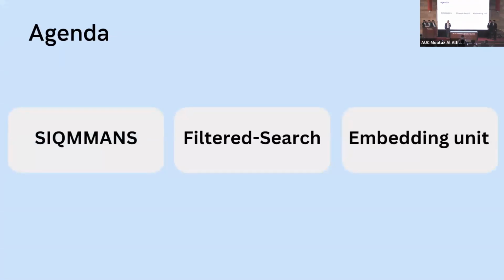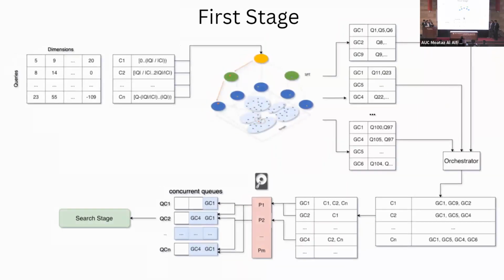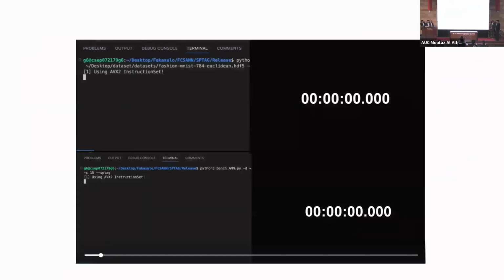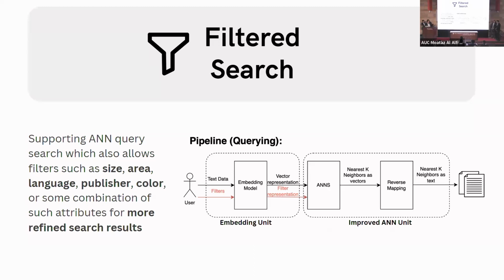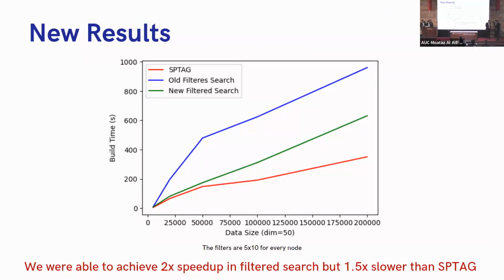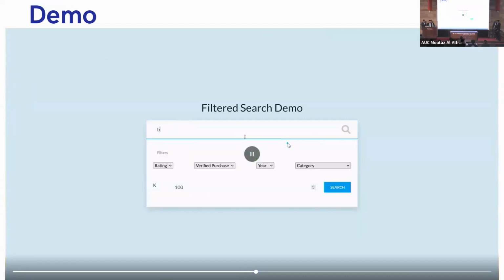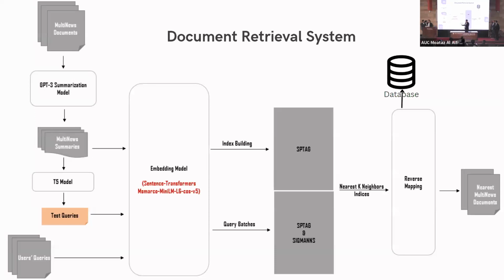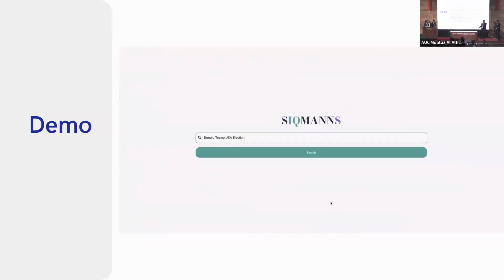AUC CSE Senior Projects Spring 2023 Group6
Approximate Nearest Neighbour for Textual Data Analysis

Implemented By:
Mina Ashraf
Sherif Gabr
Elsayed Zaki Elsayyad
Mohamed Mohamed
Mohamed Abdelbaky Roshdy
Abdelrahman Shaaban

Supervised By:
Dr. Nouri Sakr
Dr. Hossam Sharara

Spring 2023, CSCE4981/492 Senior Project II, Final Demo Presentations